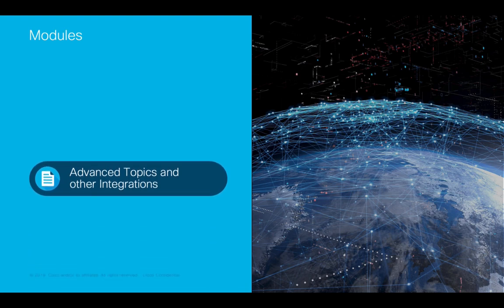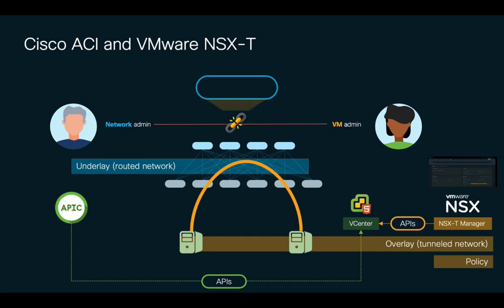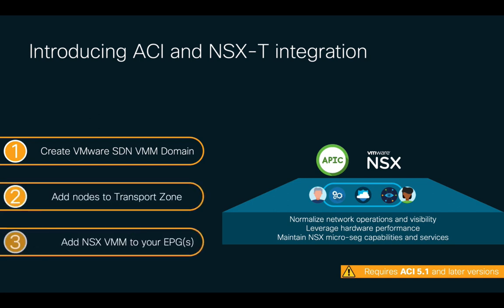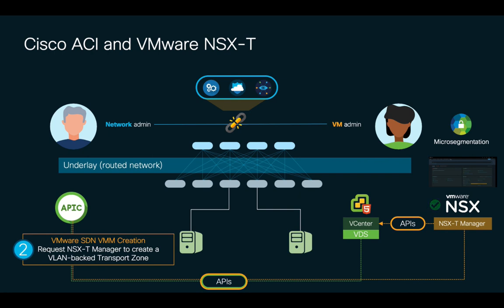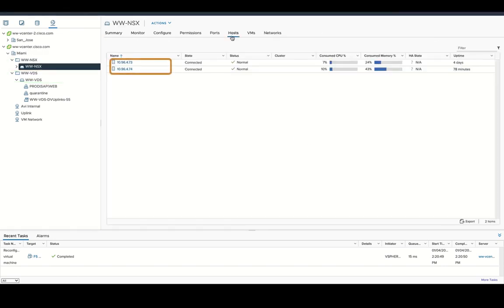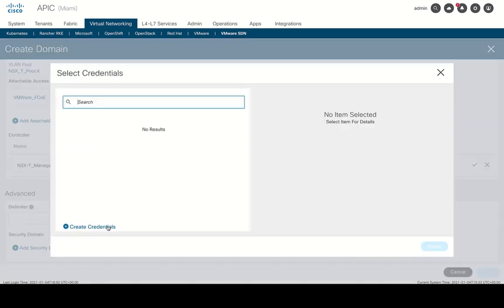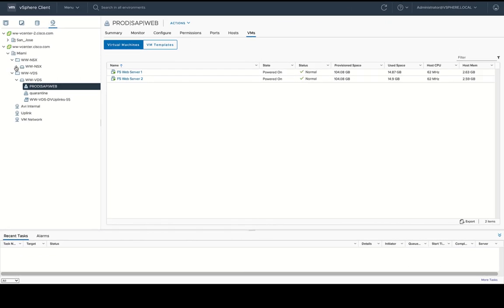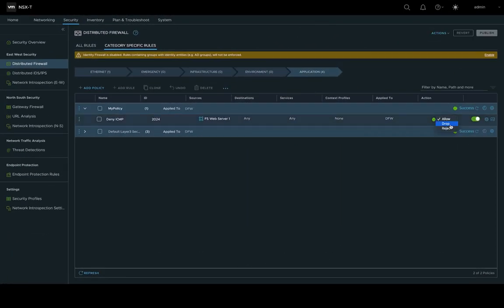Module 6 || VMware NSXT and Cisco ACI Integration